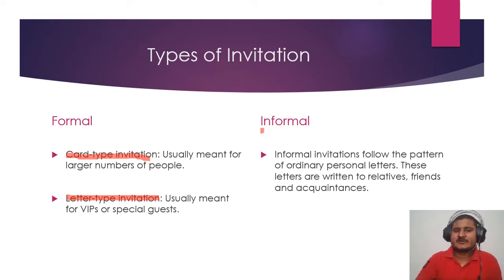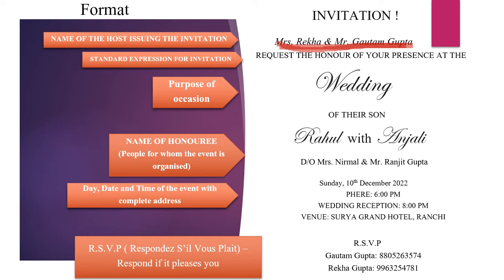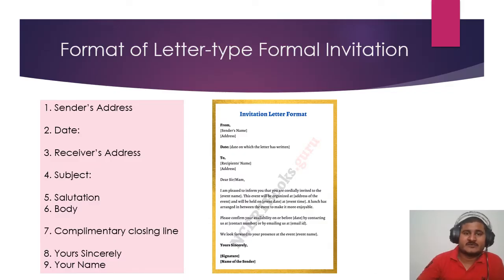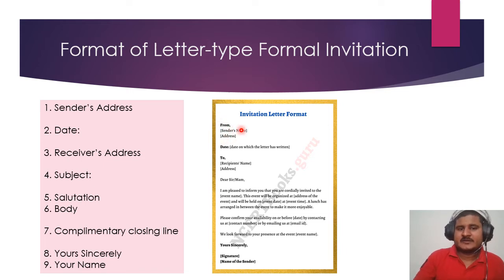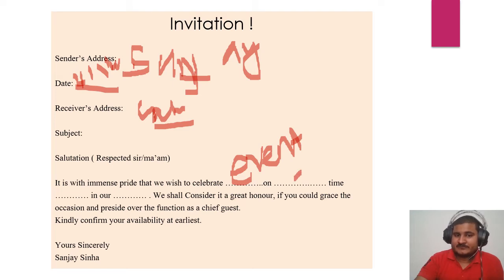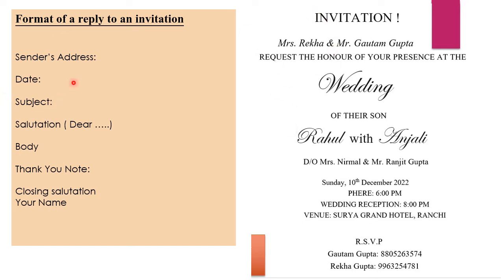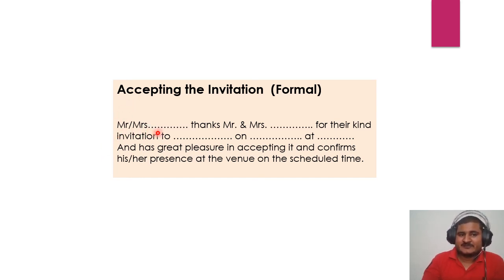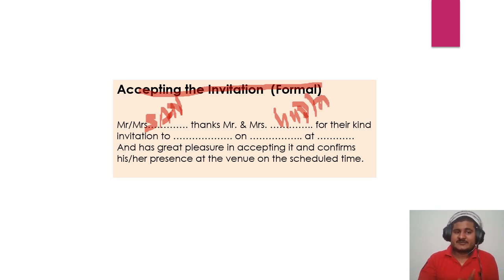Invitation Writing For class 11th and 12th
In this video, I explained different types of Invitation and how to reply to formal invitation. This video extensively covers about the topic formal invitation. This video will be helpful for class 11th and 12th.